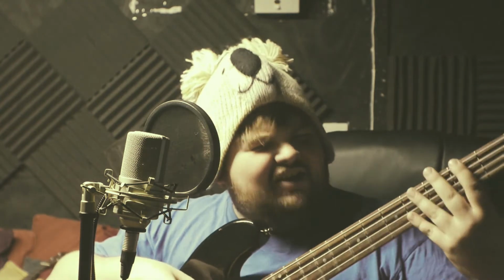The Very Personal Story Behind My Guitars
***Please check out the poll on my community tab and let me know which content you prefer on my channel. Will help me shape the next six months of videos. Cheers guys! Stay awesome!***

In this week's bonus video I talk about the personal stories behind my stringed instruments. These stories have shaped my musical journey so I hope you get something out of them!